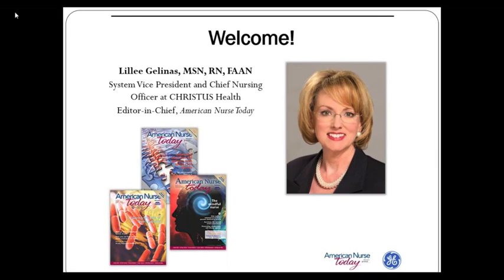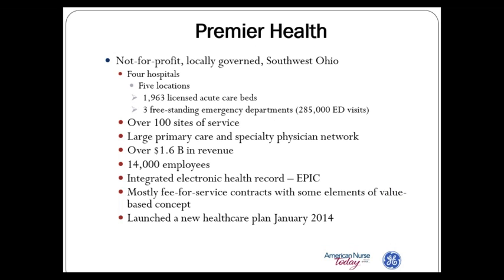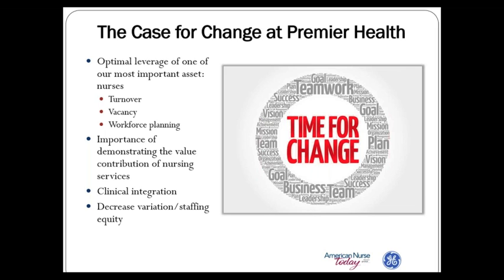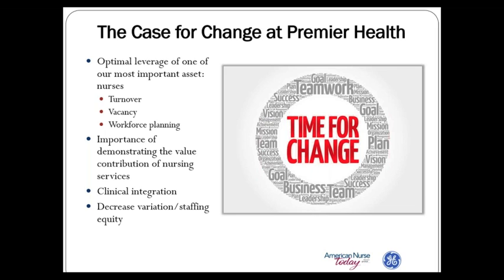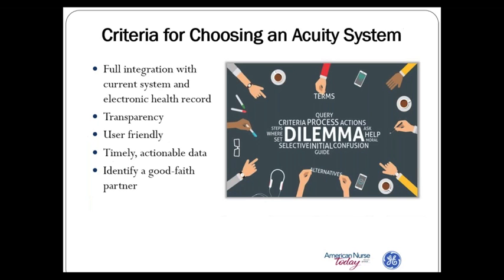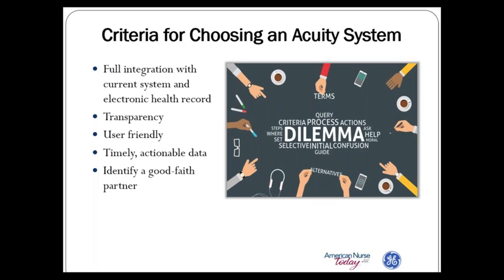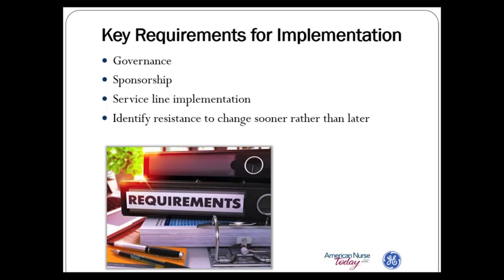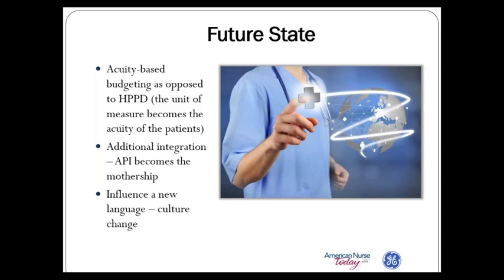How Can Acuity-Based Staffing Work?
How Can Acuity-Based Staffing Work? Webinar clip from Sylvain (Syl) Trepanier, DNP, RN, CENP, Vice President & System Chief Nursing Officer, Premier Health